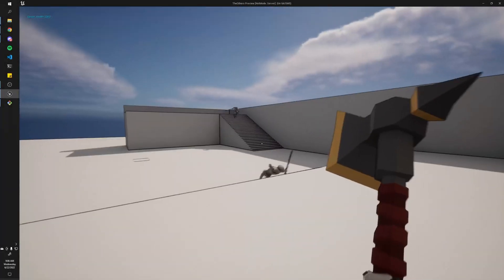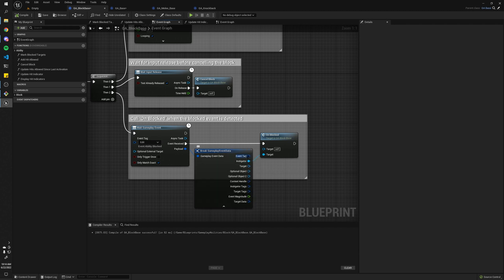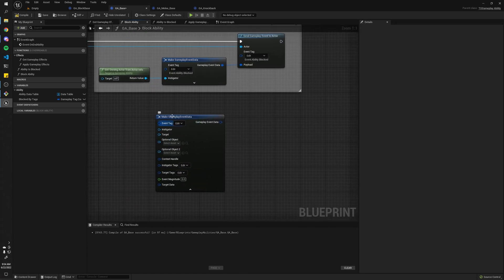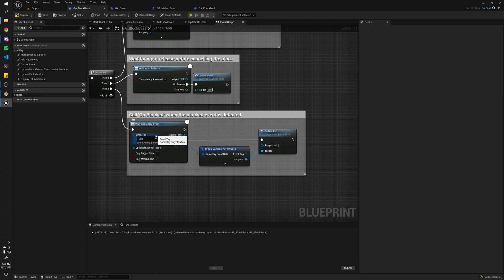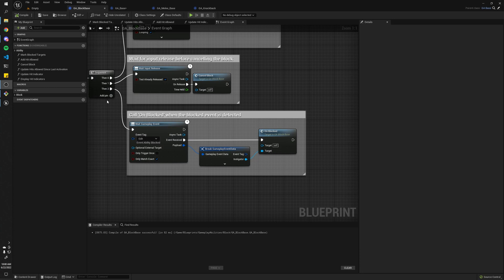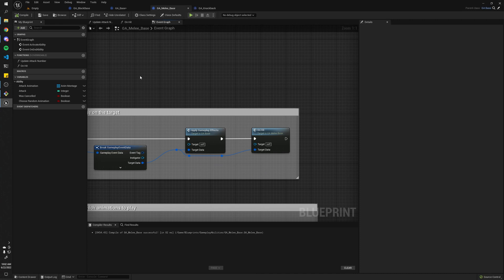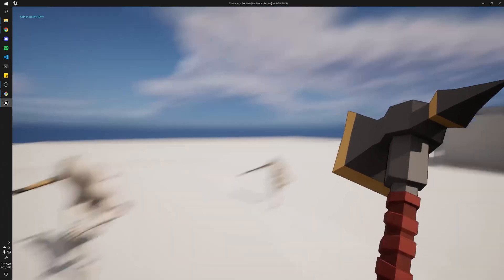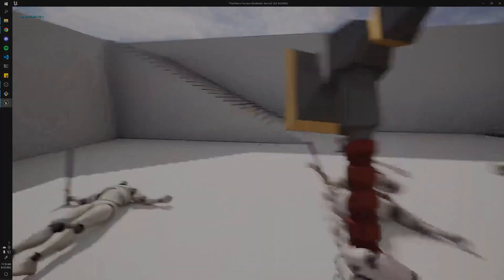[UE5] Episode 09 - Events | Gameplay Ability System Basics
In this video, we go over Gameplay Events and look at some possible examples of how you could use them in your games. Specifically, I used them to create a melee system; I show you some of the ways I used Gameplay Events to handle blocking and attacking.

Chapters
0:00 Intro
0:27 Explanation
2:59 Example 1 - Blocking
3:48 Example 2 - Attacking
4:49 Channel Update